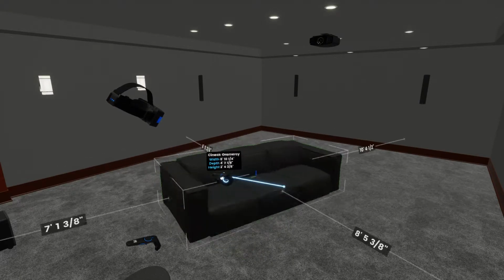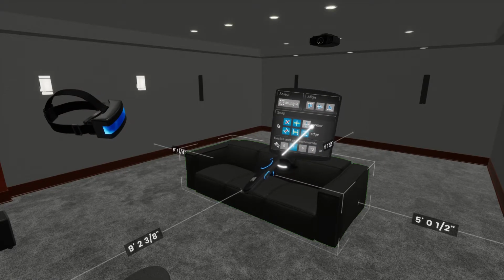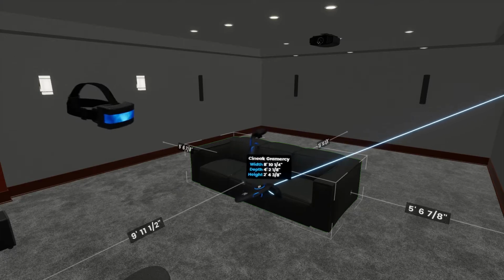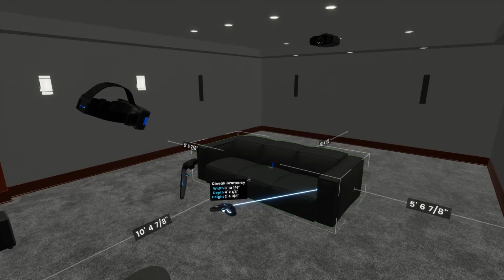Side Menu: Snapping